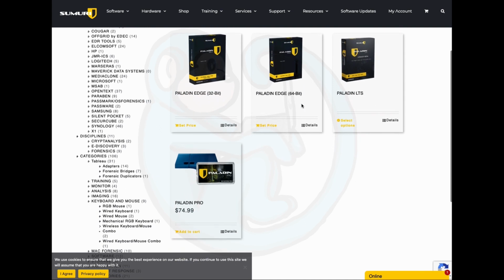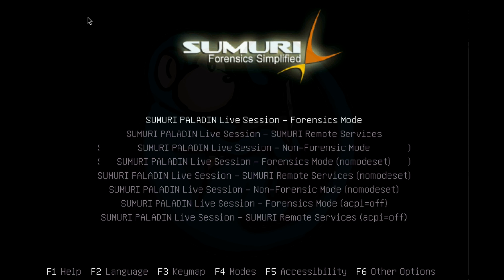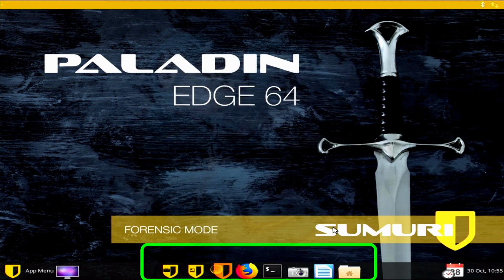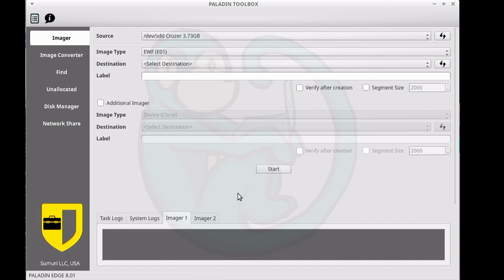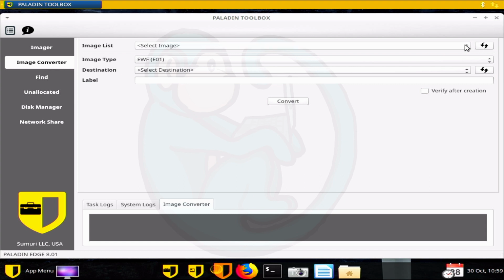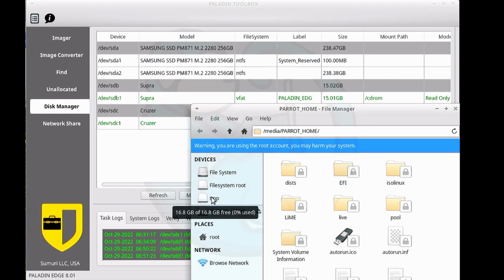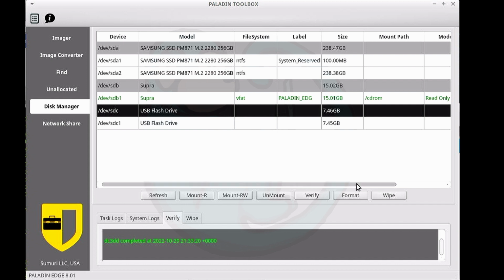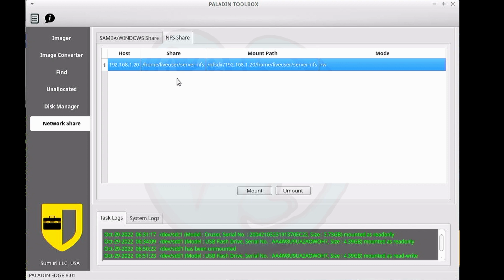Bootable Linux environment for forensics - Sumuri PALADIN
Prerequisites: basic understanding of digital forensics concepts.
  basic understanding of booting to external media

In this video, we will look at Sumuri’s PALADIN bootable forensic Linux distro.  PALADIN contains a host of precompiled open-source forensic tools.  You can use PALADIN to image evidence, convert images, use it as a triage tool to filter by keywords or MIME type.

Video timeline
00:00    intro
02:04    booting PALADIN EDGE
04:25    running PALADIN EDGE
06:08    PALADIN Toolbox and Imager
10:50    Image Converter
11:27    Find
11:47    Unallocated
12:50    Disk Manager
17:26    Network Share

See this website to see what the BootMenu key for your computer